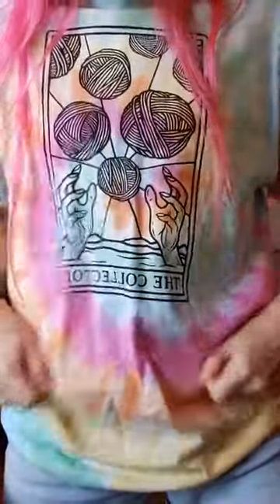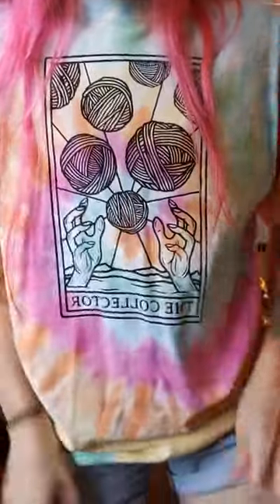Pink Sheep & Friends with Julie of @HandsofZealCrochet Crochet Podcast - Small Business Maker Chat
I am SUPER excited to be joined on this episode of pinksheepandfriends by crocheter & designer, Julie of @HandsofZealCrochet 😆🧶

Julie is a Florida based crocheter and designer & her unique and colorful creations never fail to impress me!! She has found a way to mix modern & vintage designs with a colorful beach feel and I am HERE for it!!! 😆

I hope you guys enjoyed getting to a bit more about Julie's journey as a designer and maker! If you don't already, be sure to go check her out on Instagram

Don't forget, you can watch EVERY episode of Pink Sheep & Friends here on Youtube (it's perfect for watching/listening to while you crochet!!

• Sign up for the Pink Sheep Design newsletter